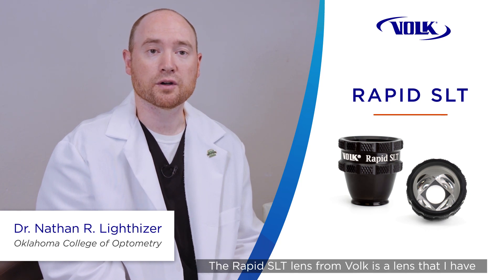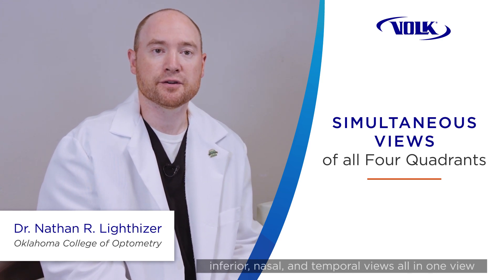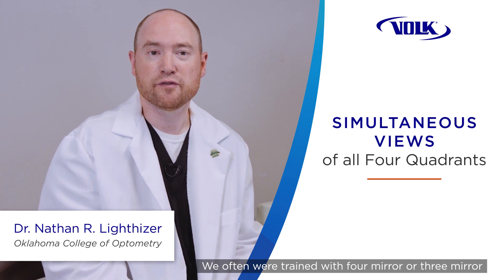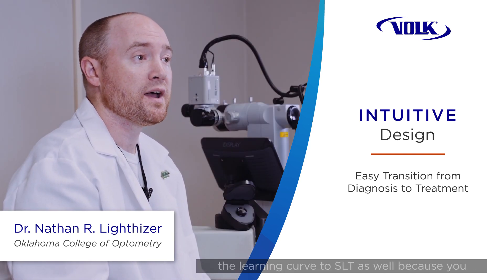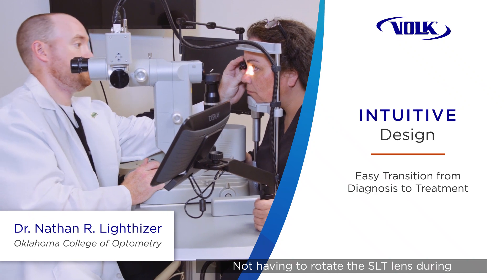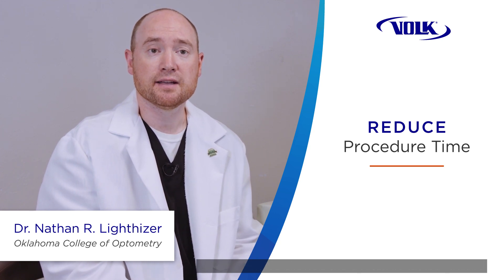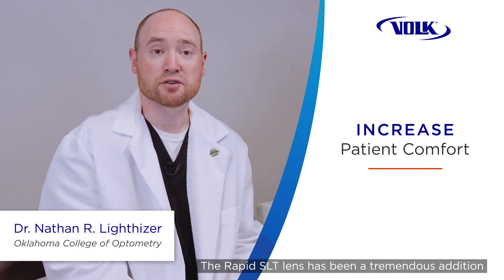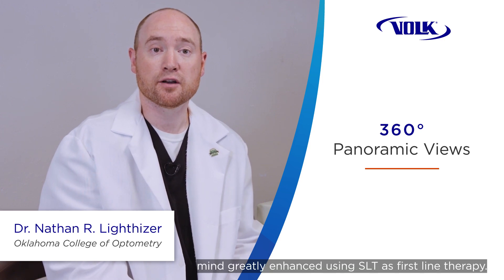Rapid SLT Enhances Patient Experience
See how our new Rapid SLT lens is not only helping Dr. Nathan Lighthizer from the Oklahoma College of Optometry perform quicker SLT procedures, but also improving the experience for patients.